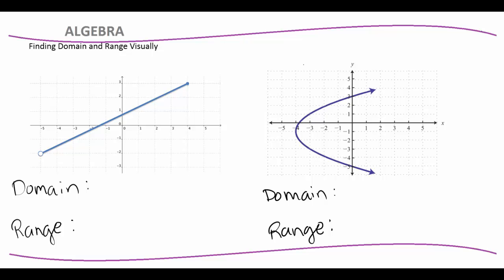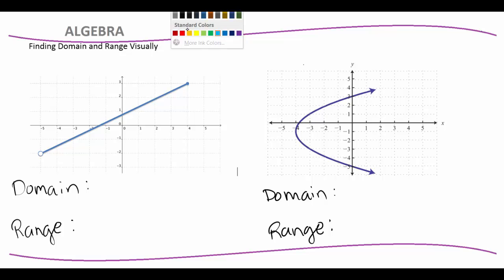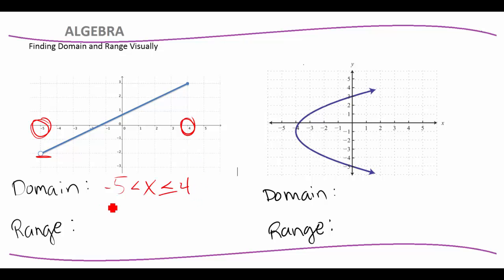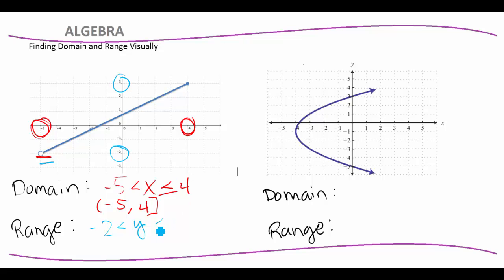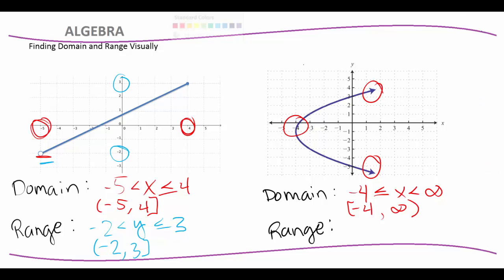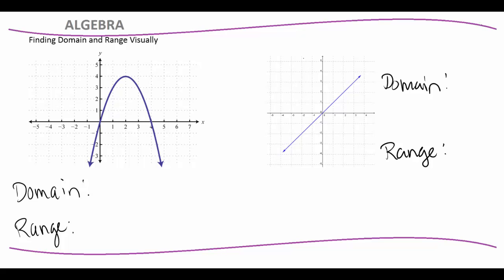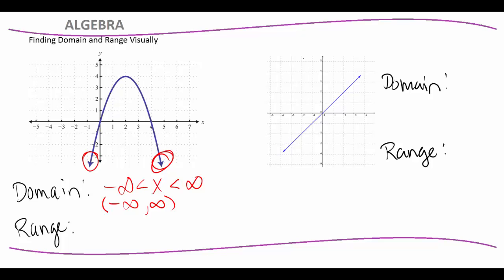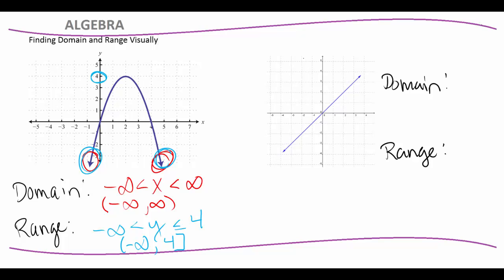2 3 Finding Domain and Range Visually